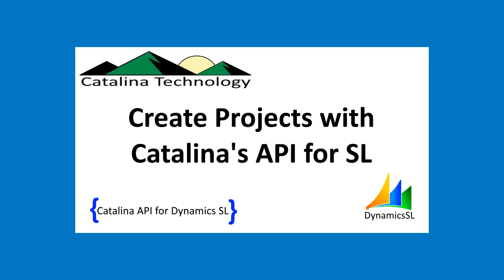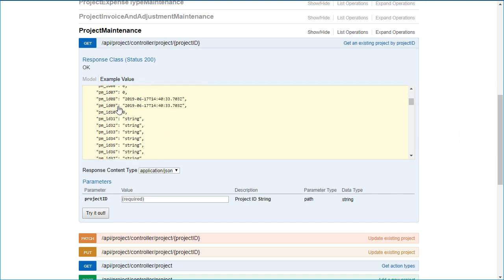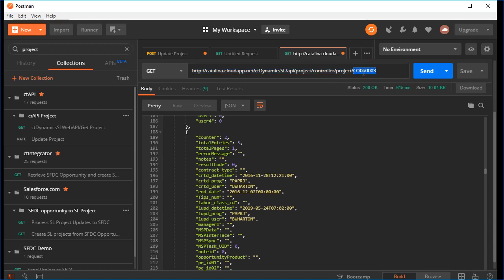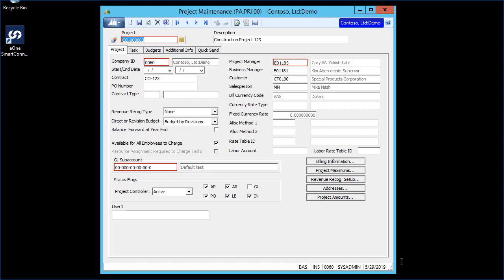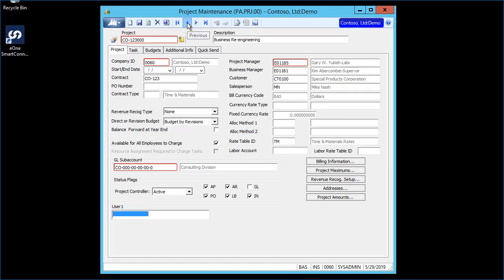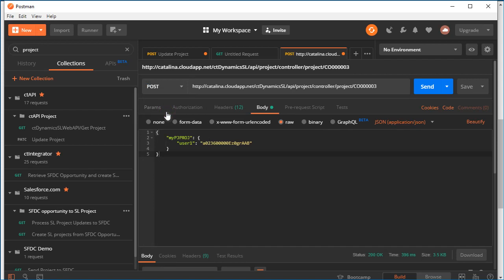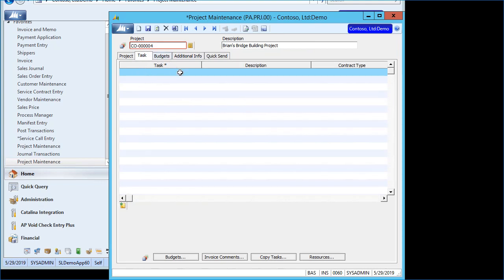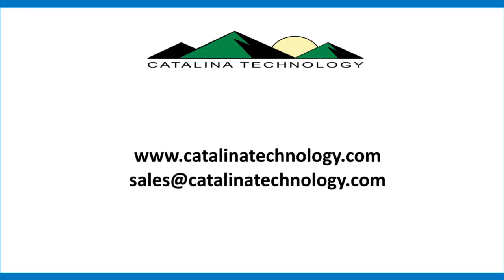Catalina's API for Dynamics SL Projects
Demo on how to use Catalina's API to retrieve, update, and add projects in Dynamics SL